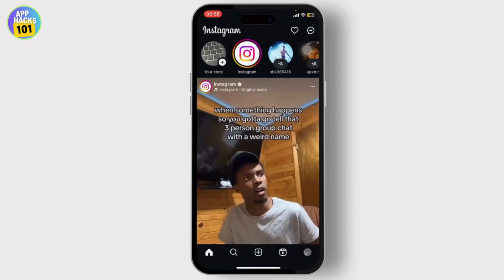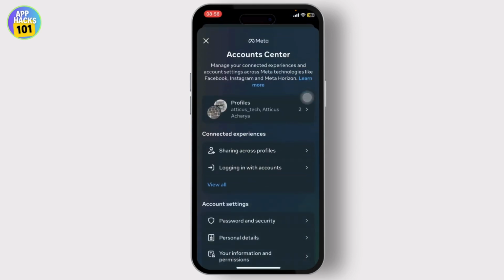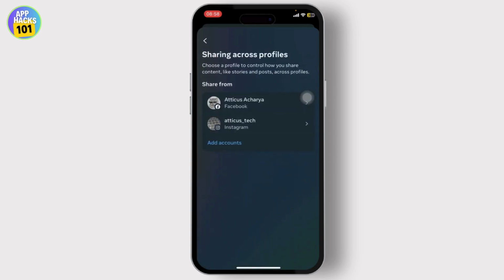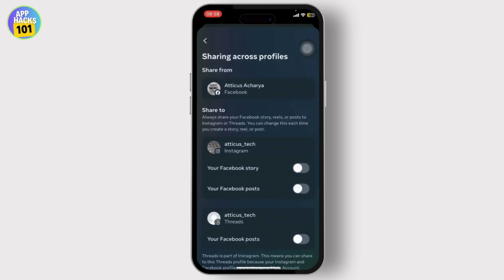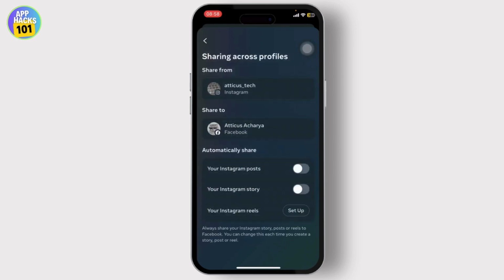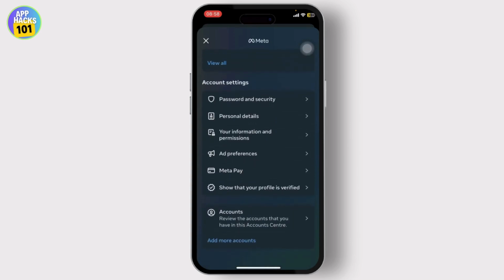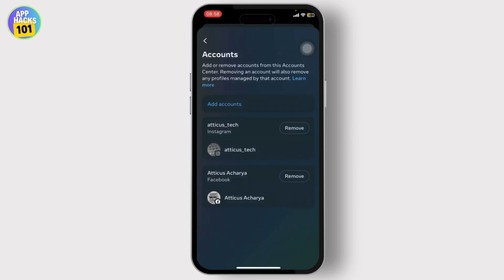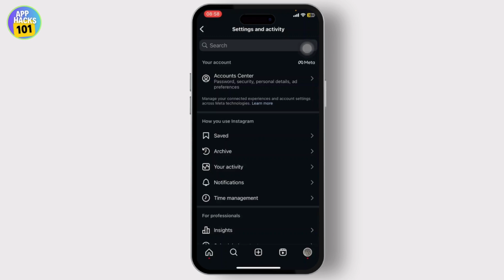How to Change Instagram Profile Picture Without Changing Facebook Profile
Learn how to change your Instagram profile picture without changing your Facebook profile in this comprehensive tutorial. Whether you want a unique look on Instagram while keeping your Facebook profile picture the same, this step-by-step guide is just what you need!

In this video, you’ll discover how to change your Instagram profile picture without affecting your Facebook profile. You’ll also learn how to stop your Instagram from updating your Facebook profile picture automatically.

0:20 Step 1: Accessing Your Instagram Settings
0:45 Step 2: Changing Your Profile Picture
1:10 Step 3: Ensuring Facebook Stays Unchanged